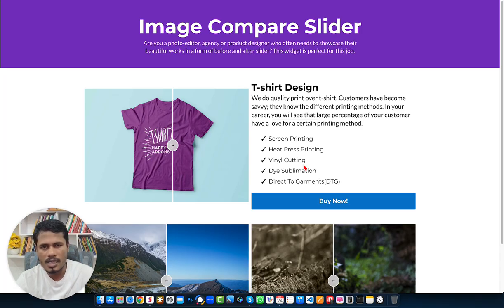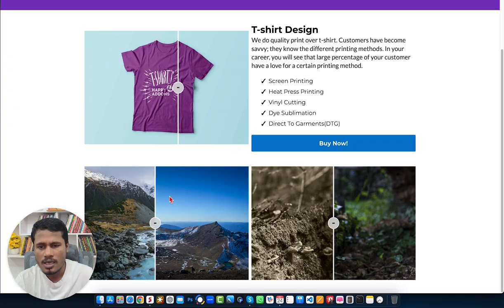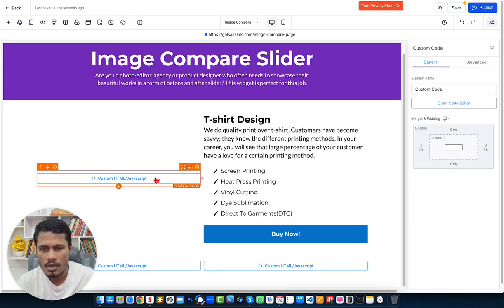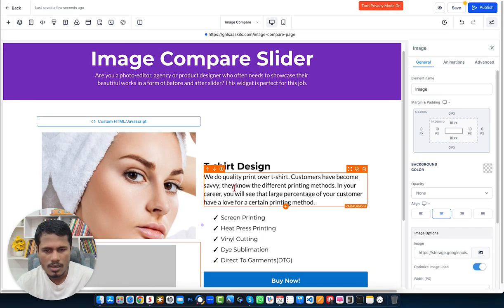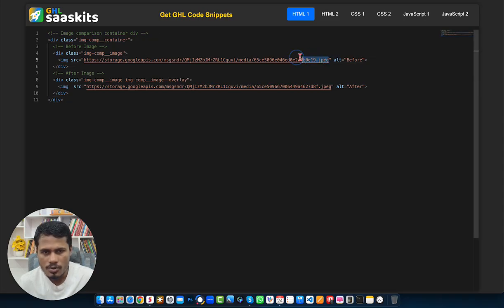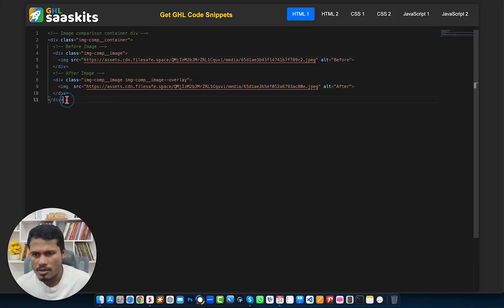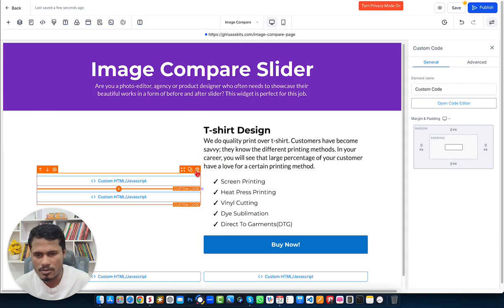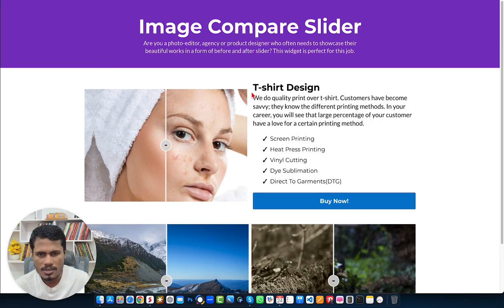How to Add Image Compare Slider into GoHighLevel Pages (Updated)